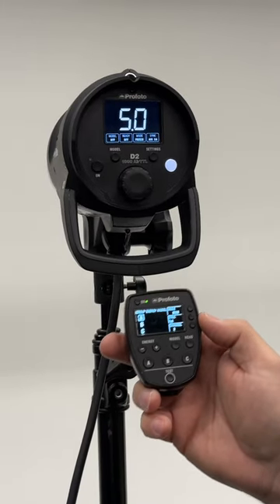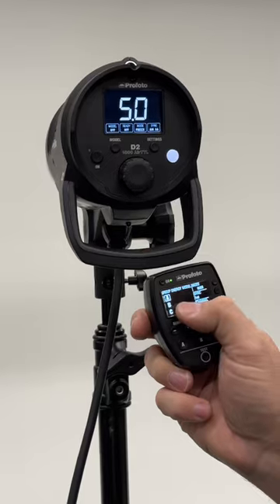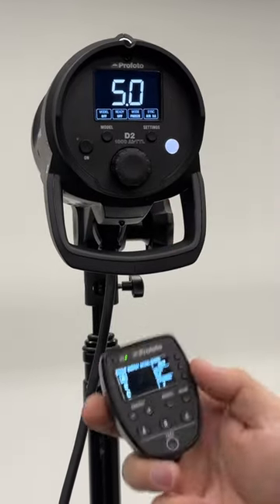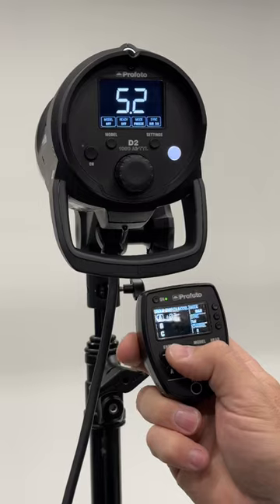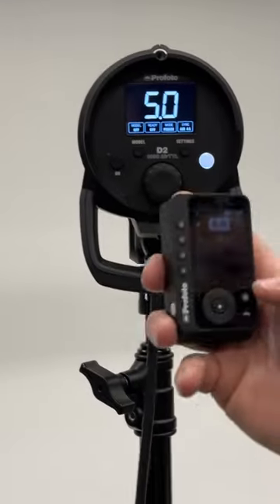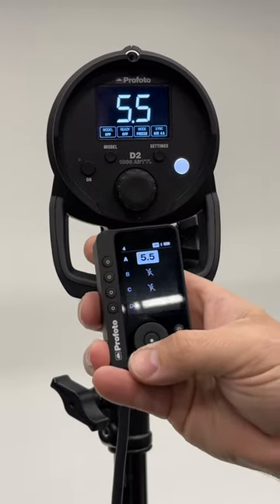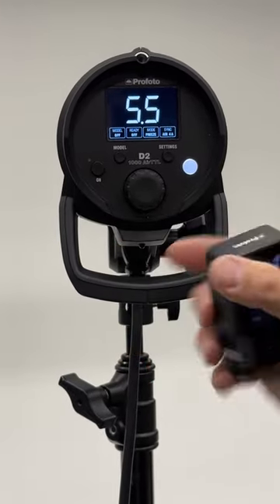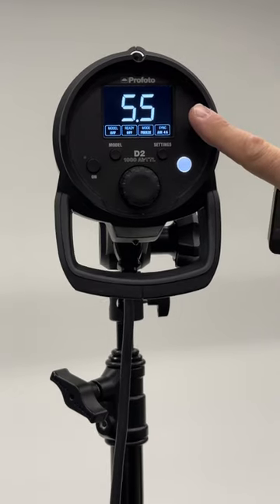Incredible Profoto Flash Remote!!!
The new Profoto Connect Pro remote allows you to see the actual power output on your D2 Monolights, but you have to update your firmware.